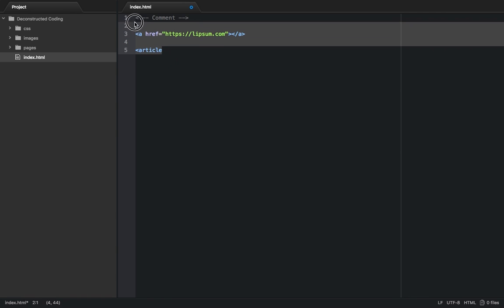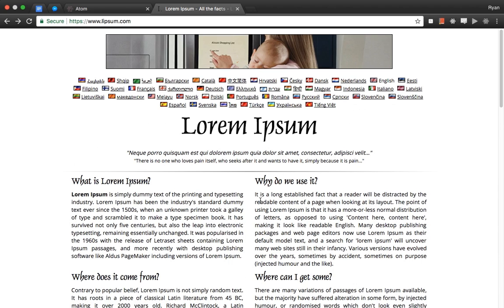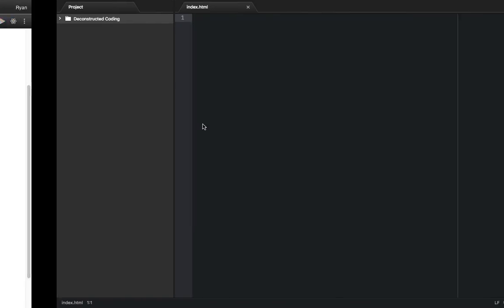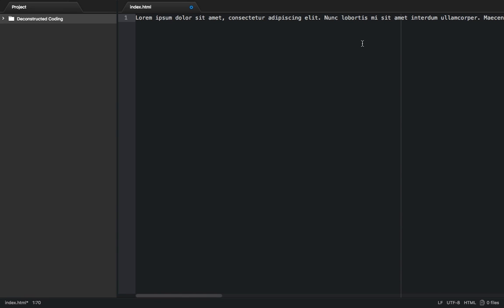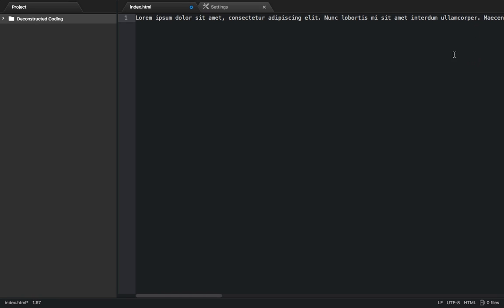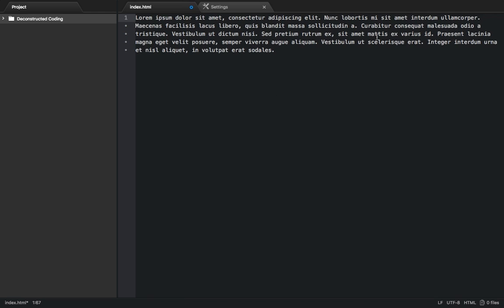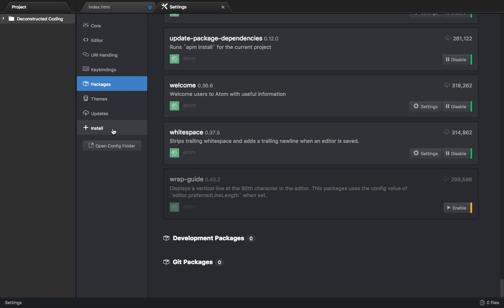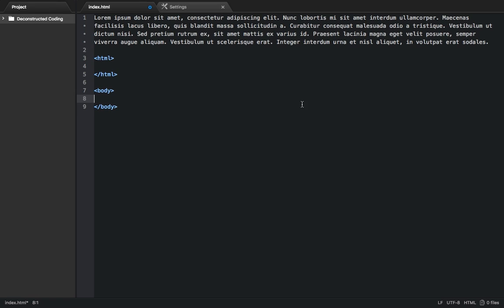HTML 1-1: Configuring your Development Environment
1st video in the series HTML 1. This video goes over setting up your development environment, including downloading an IDE (Atom), disabling the wrap guide package, toggling on the soft wrap, and installing the autoclose-html package.